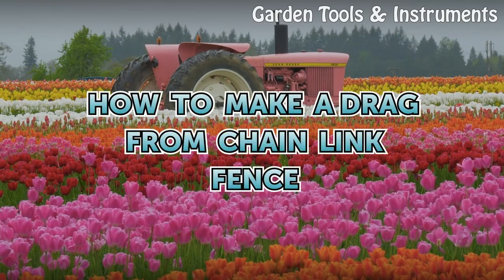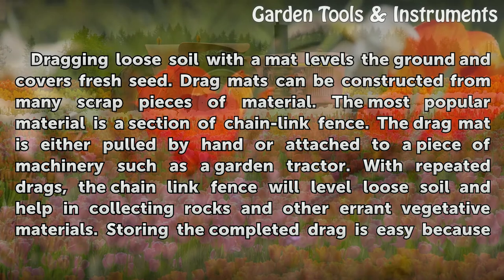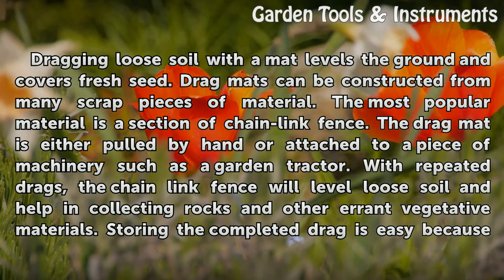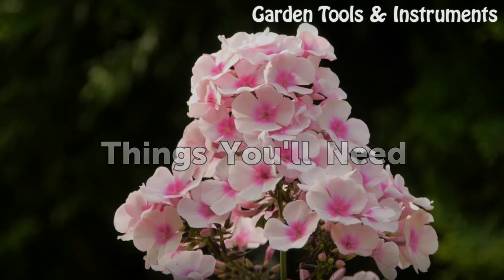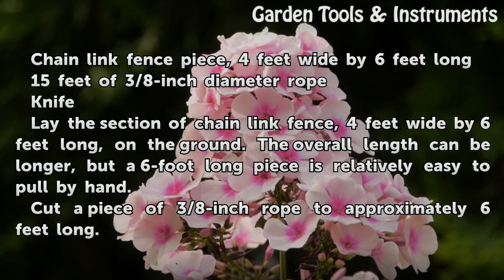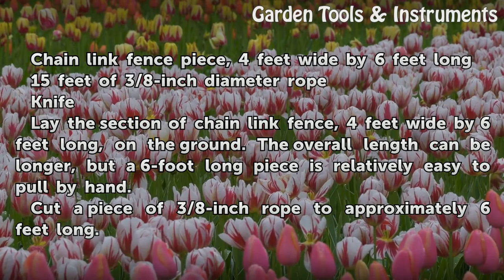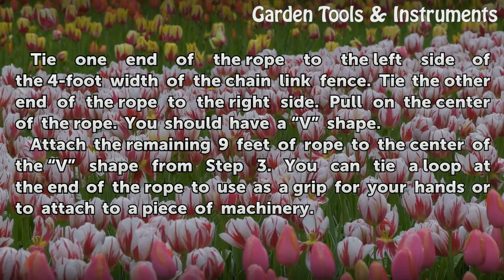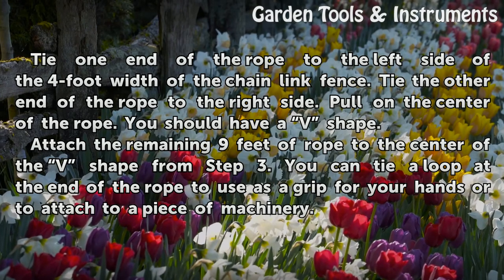How to Make a Drag From Chain Link Fence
How to Make a Drag From Chain Link Fence. Dragging loose soil with a mat levels the ground and covers fresh seed. Drag mats can be constructed from many scrap pieces of material. The most popular material is a section of chain-link fence. The drag mat is either pulled by hand or attached to a piece of machinery such as a garden tractor. With...

Table of contents How to Make a Drag From Chain Link Fence
Things You'll Need 00:52